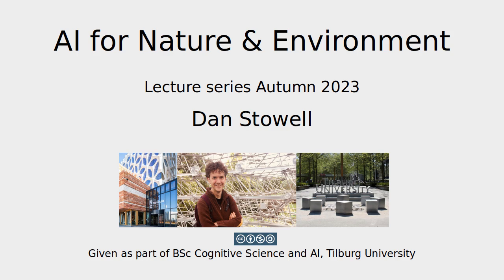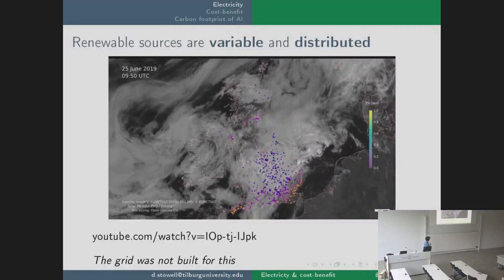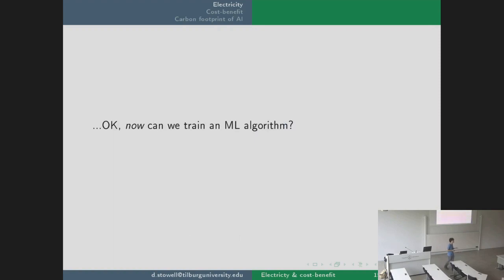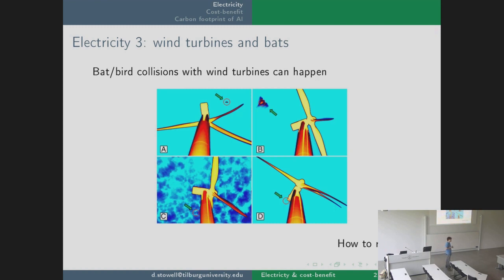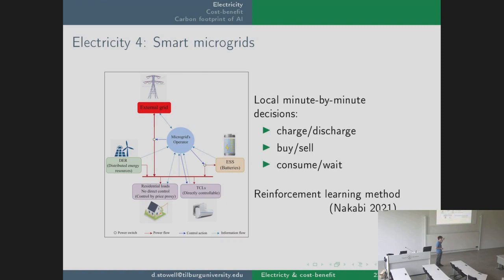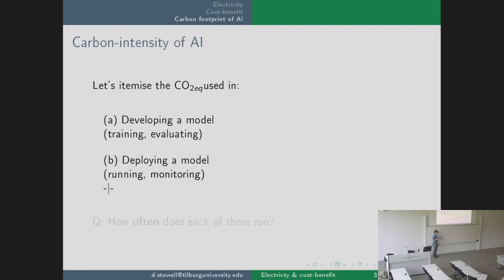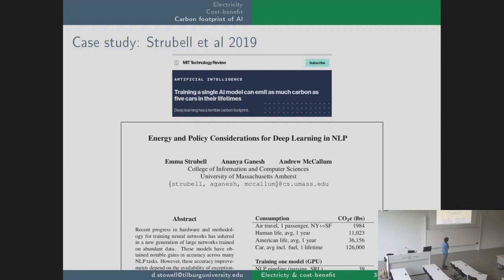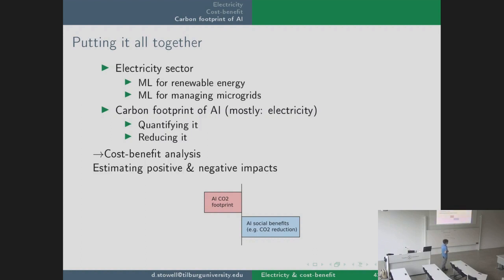AI for Nature & Environment Lecture 6 (2023): Electricity, cost-benefit, critiques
Classroom recording of a lecture given at Tilburg University in 2023.